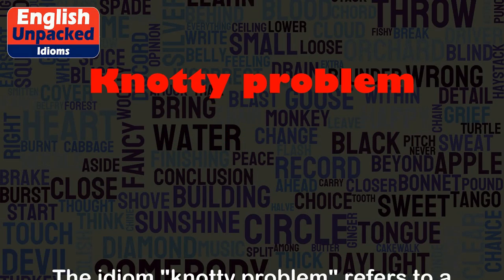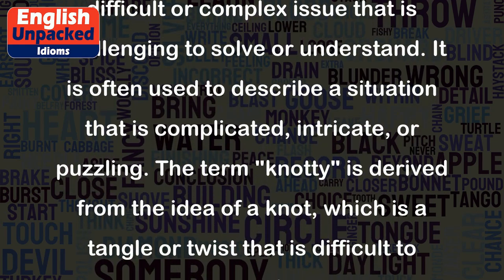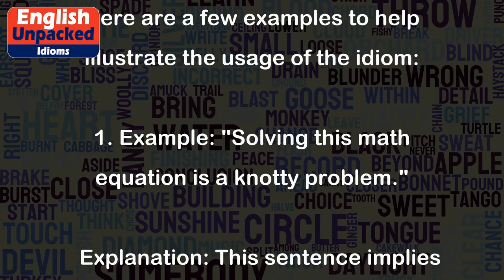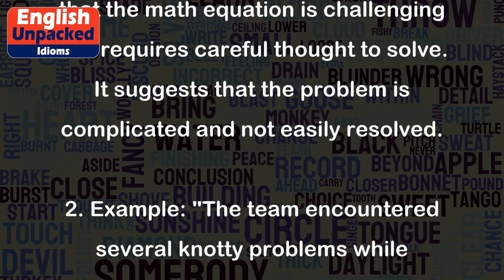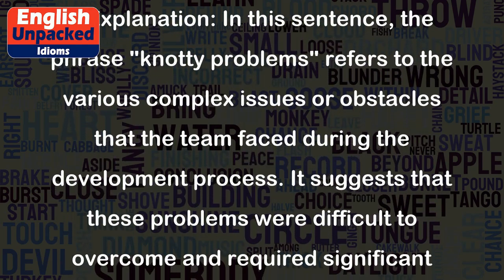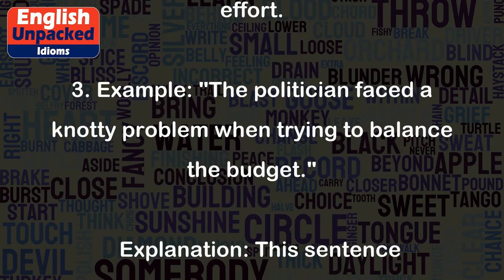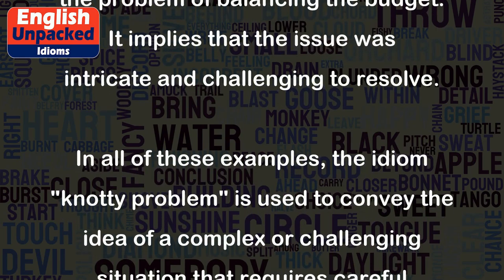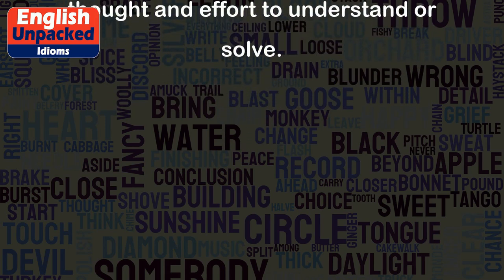Knotty problem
The idiom "knotty problem" refers to a difficult or complex issue that is challenging to solve or understand. It is often used to describe a situation that is complicated, intricate, or puzzling. The term "knotty" is derived from the idea of a knot, which is a tangle or twist that is difficult to untangle.
Here are a few examples to help illustrate the usage of the idiom:
1. Example: "Solving this math equation is a knotty problem."
   Explanation: This sentence implies that the math equation is challenging and requires careful thought to solve. It suggests that the problem is complicated and not easily resolved.
2. Example: "The team encountered several knotty problems while developing the new software."
   Explanation: In this sentence, the phrase "knotty problems" refers to the various complex issues or obstacles that the team faced during the development process. It suggests that these problems were difficult to overcome and required significant effort.
3. Example: "The politician faced a knotty problem when trying to balance the budget."
   Explanation: This sentence indicates that the politician had a difficult time finding a solution to the problem of balancing the budget. It implies that the issue was intricate and challenging to resolve.
In all of these examples, the idiom "knotty problem" is used to convey the idea of a complex or challenging situation that requires careful thought and effort to understand or solve.